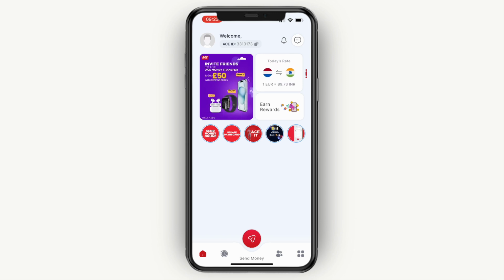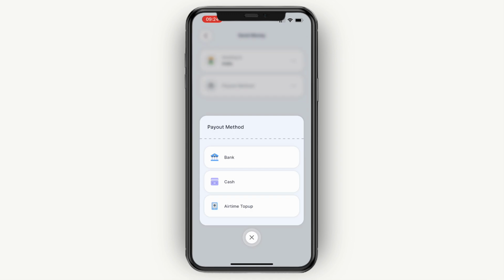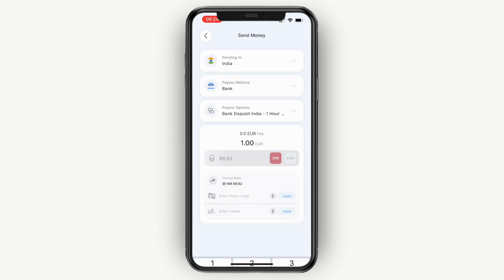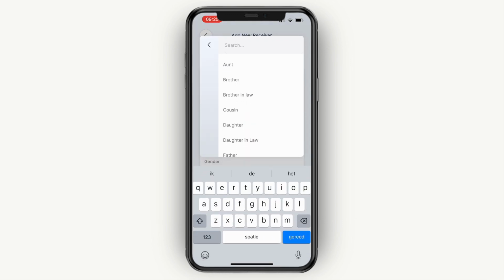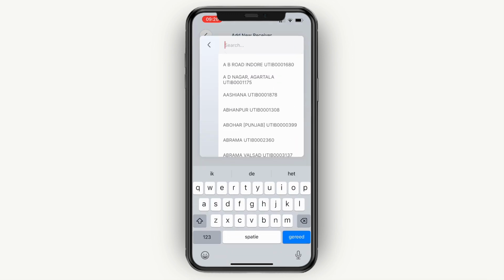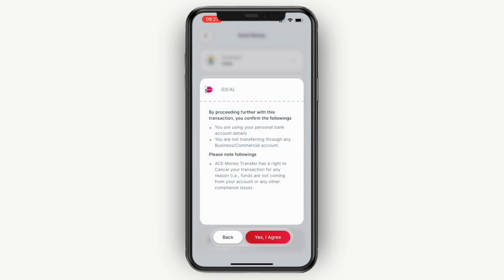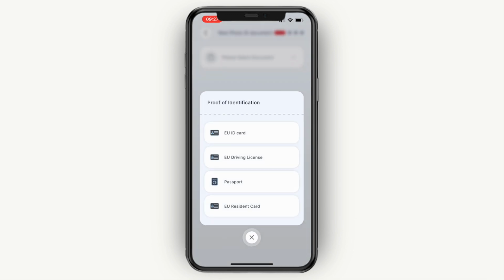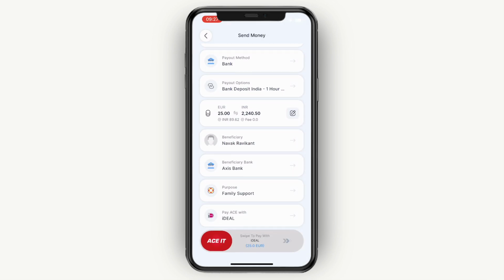How to Use ACE Money Transfer App (2026)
In this video I'll show you how to use the ACE Money Transfer app to send money internationally.